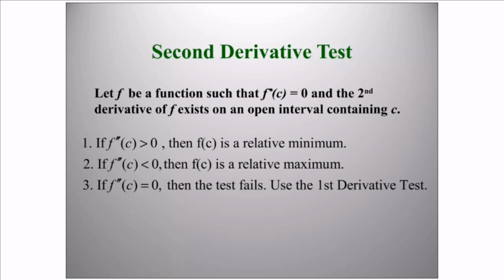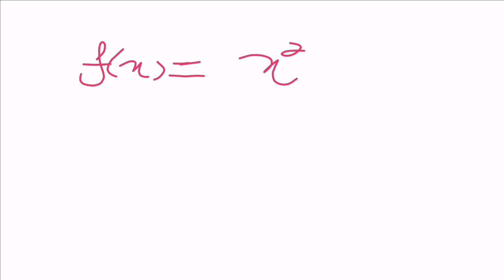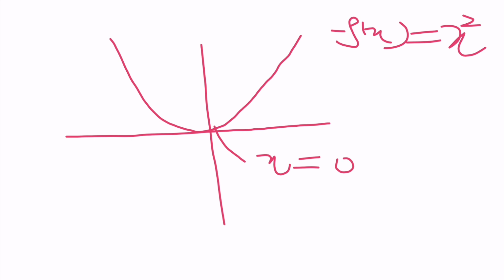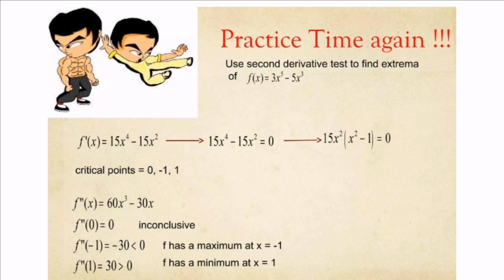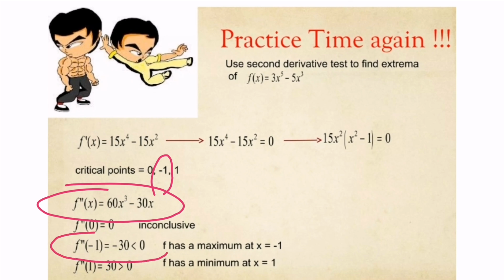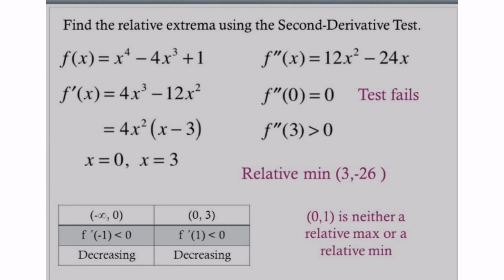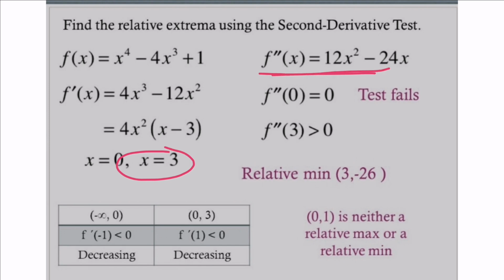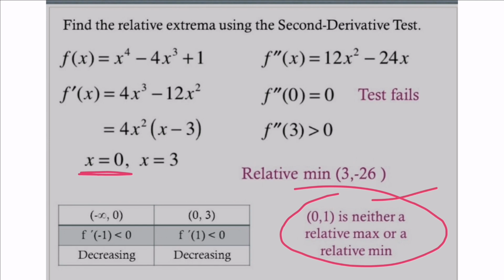Second Derivative Test for relative maxima and relative minima of a function